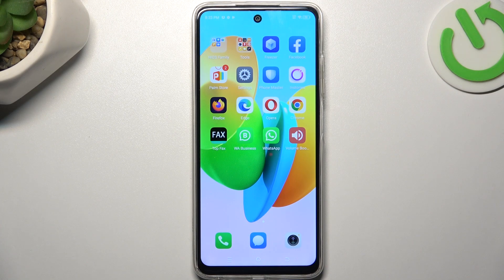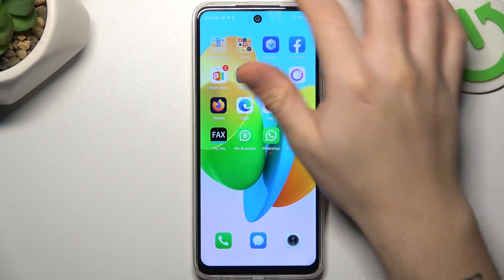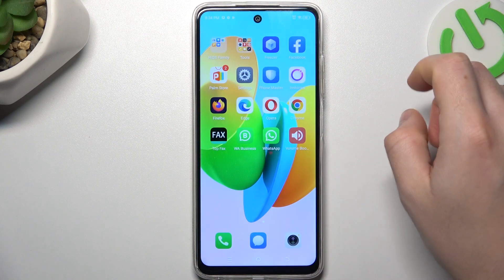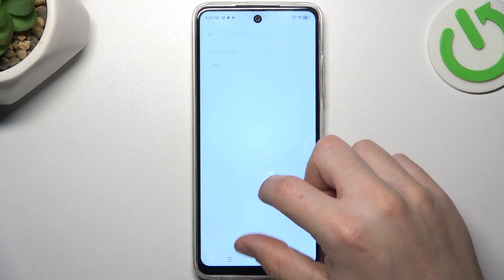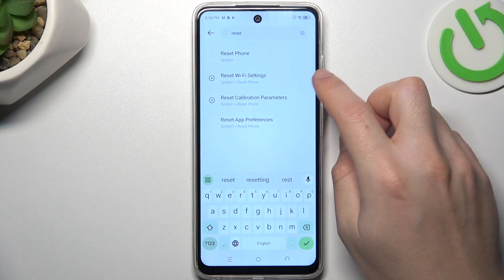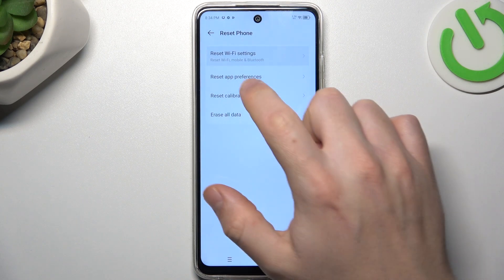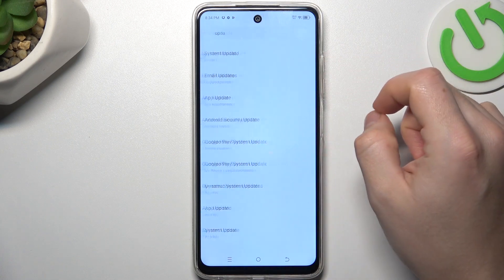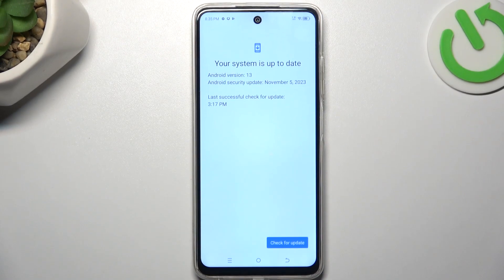Why can't my TECNO Spark 20C find Bluetooth devices?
How to Software Updates on TECNO Spark 20C:
Experiencing issues with Bluetooth connectivity on your TECNO Spark 20C? Watch this video for troubleshooting tips and solutions! If you're having trouble finding Bluetooth devices or establishing connections on your TECNO Spark 20C, we'll walk you through some common reasons why your device may be having difficulty detecting Bluetooth devices and what you can do to fix it.

How to find Bluetooth device on TECNO Spark 20C? How to locate Bluetooth device on TECNO Spark 20C?